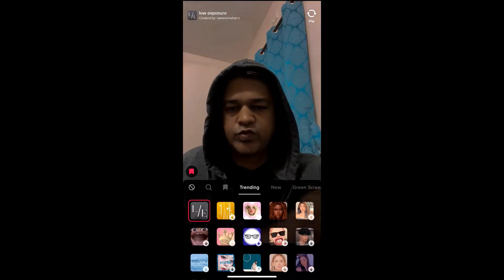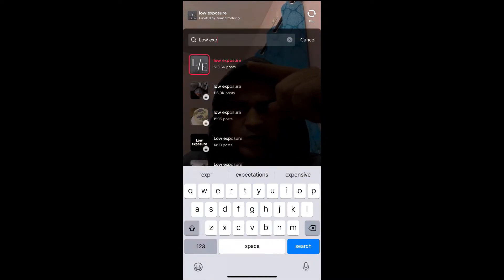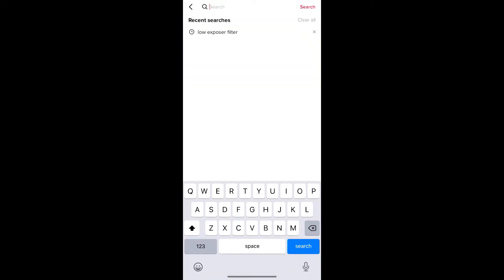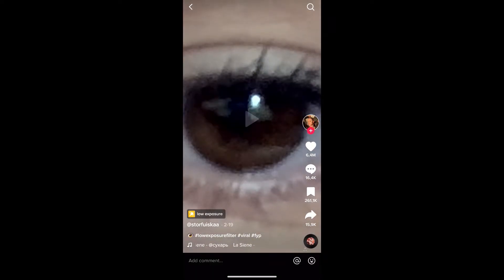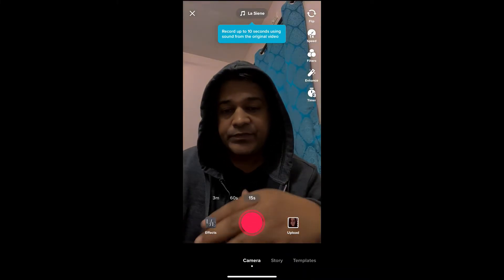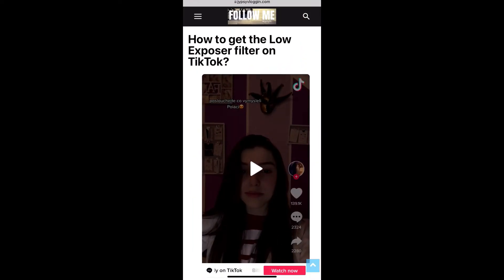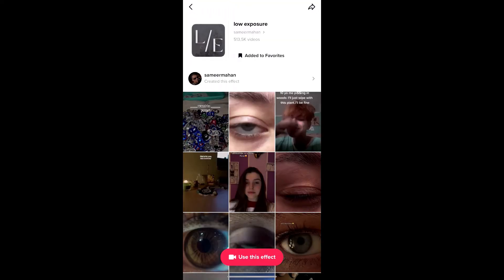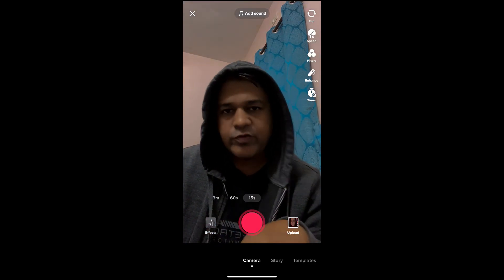How to get the Low Exposer filter on TikTok